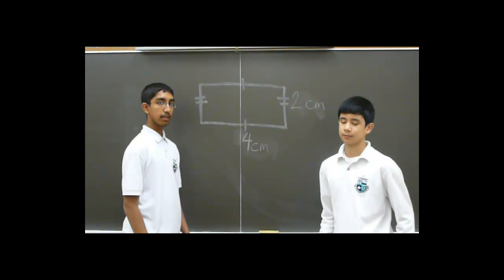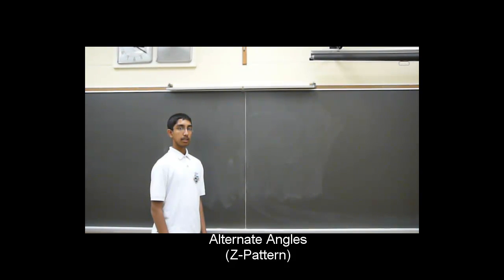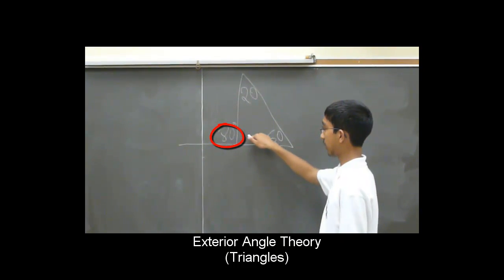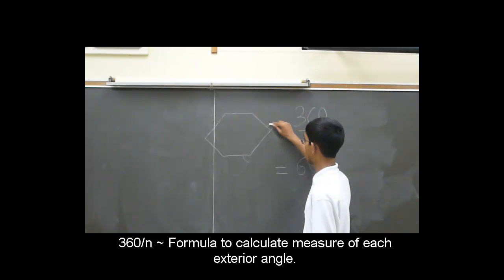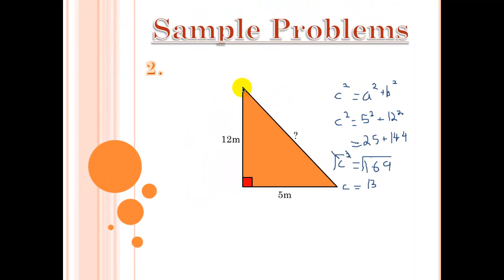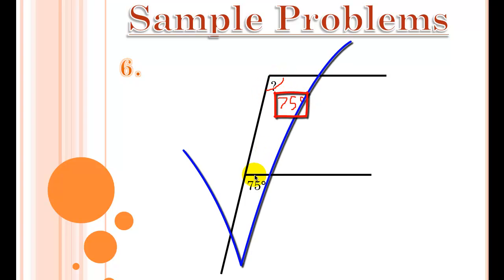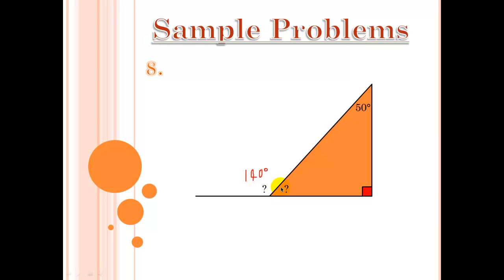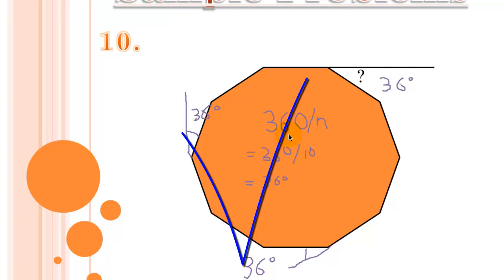Calculating Missing Sides and Angles by MST Kevin and Jomar